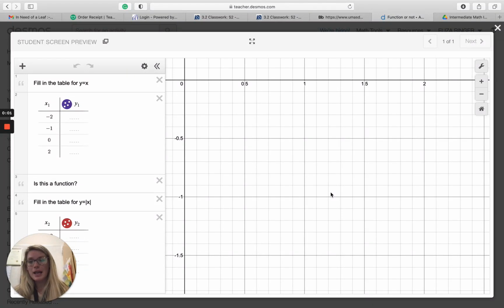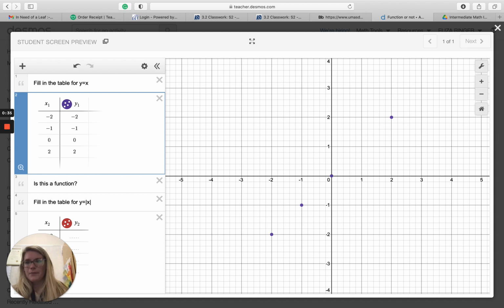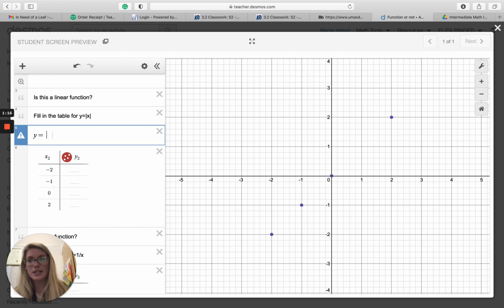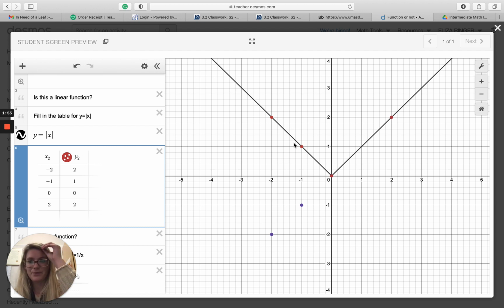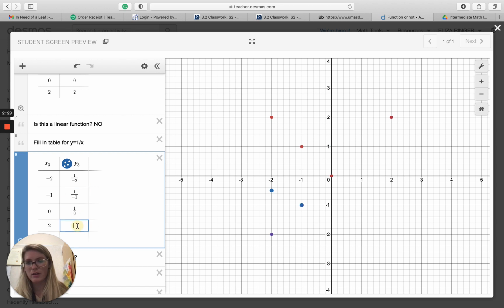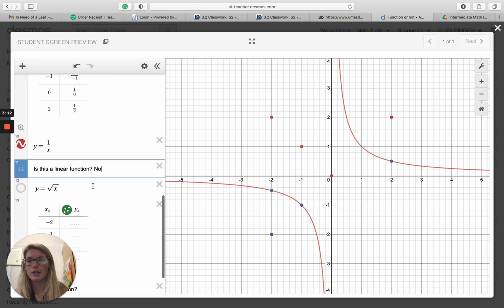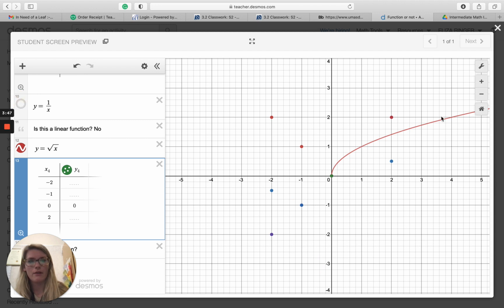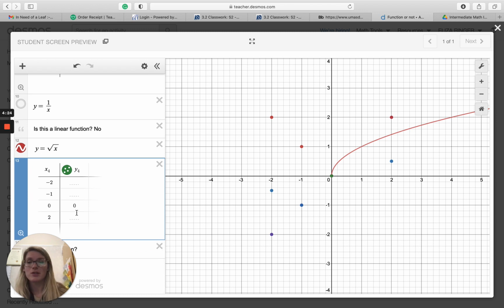Linear Graphs Question